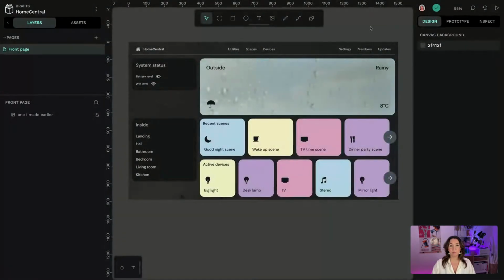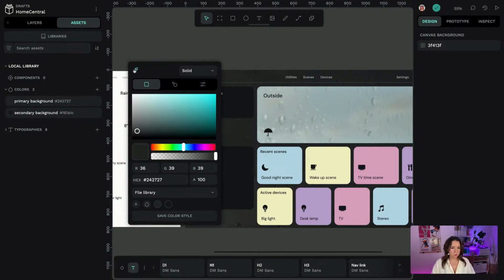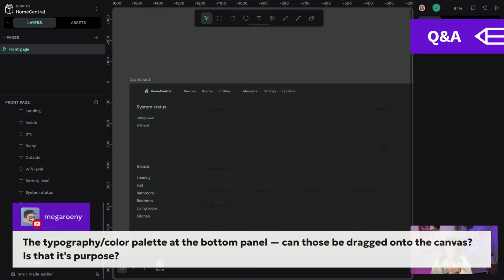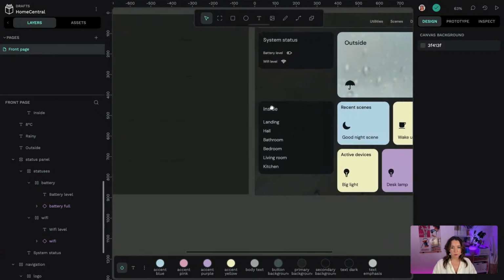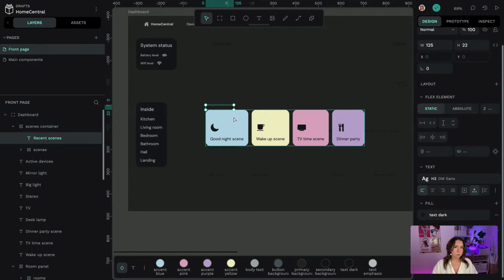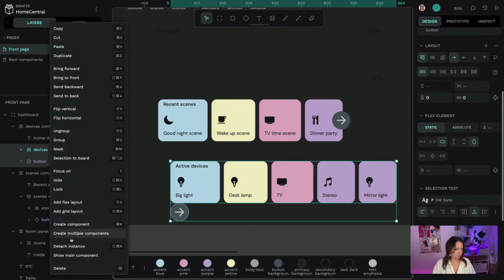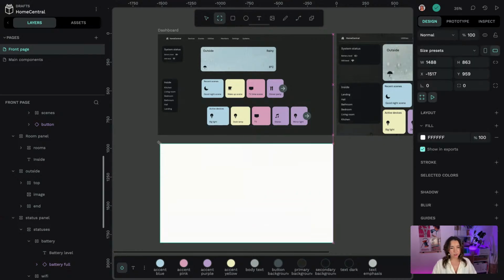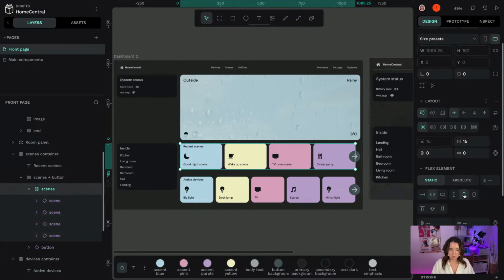UI design with Penpot | Penpot Hands-On Demo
We’re excited to announce a new hands-on demo where we'll show a full start-to-finish UI design using Penpot. Laura Kalbag, educator, developer, and designer at Penpot, will design a complete layout from scratch in just one hour. She’ll walk through design techniques and approaches that the community has been asking about, including importing vector graphics, creating and nesting components, and using CSS Flex and Grid layouts.

New to Penpot? Start for free today!

00:00 - Countdown
0:25 - Intro
1:36 - Example UI design we’re going to create
2:23 - Identifying and creating typographies
8:35 - Picking and saving colours
12:28 - Creating the background and layout for the top navigation
15:30 - Using icons from a shared library
19:27 - Creating the layout for the left sidebar
25:24 - Identifying and creating components
32:42 - Layout for multiple components using Flex
34:28 - Negative margins
35:24 - Z index
48:48 - Adding a background image
50:30 - Grid Layout
52:55 - Adding named grid areas
59:00 - Next Hands on